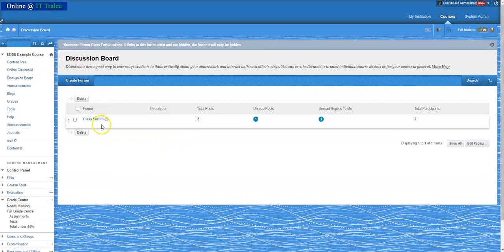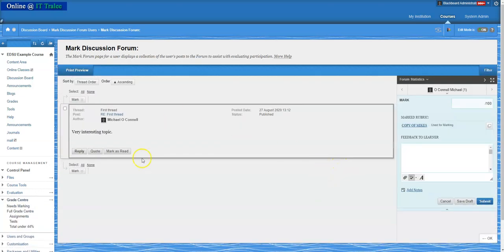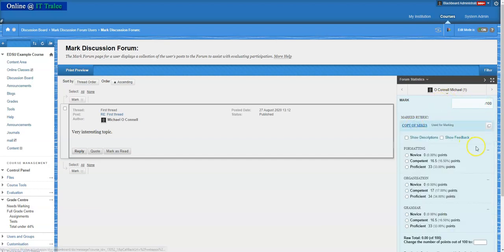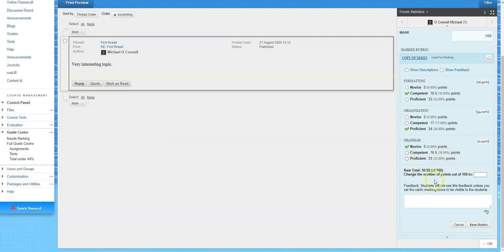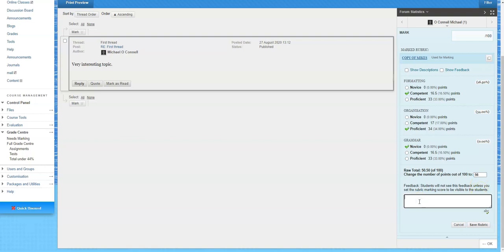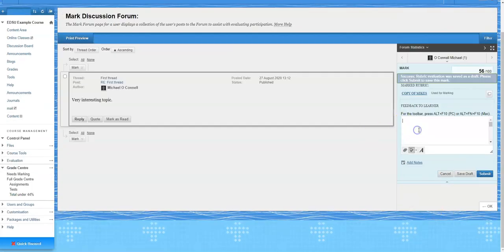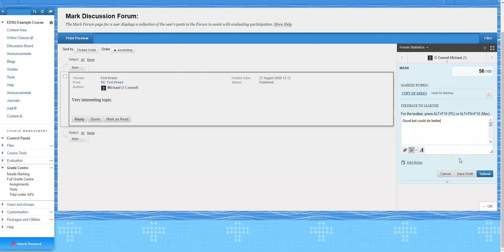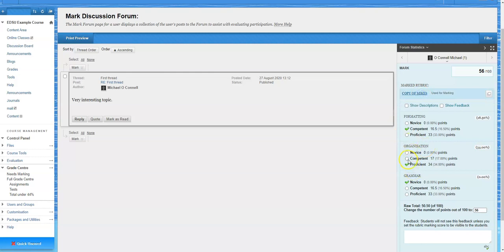Marking a Forum